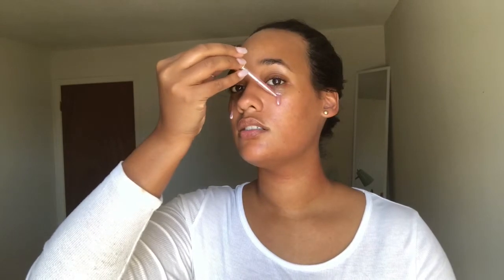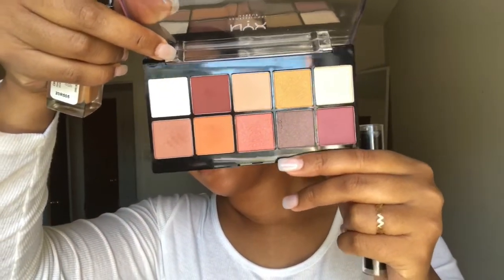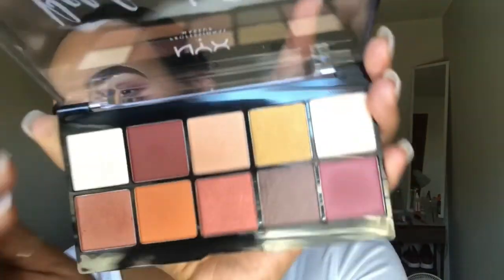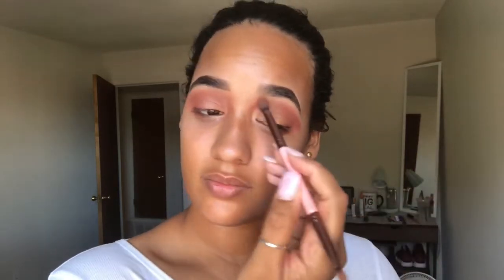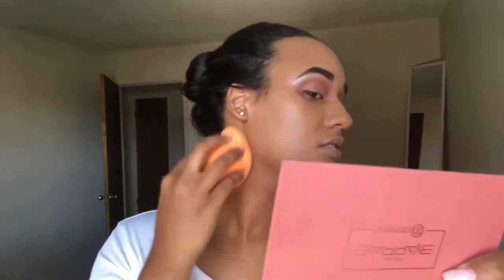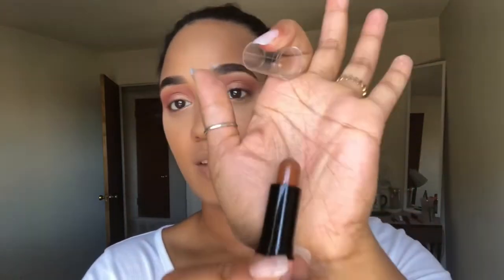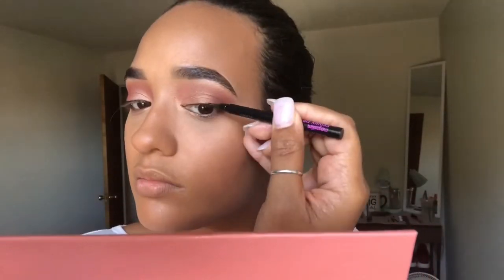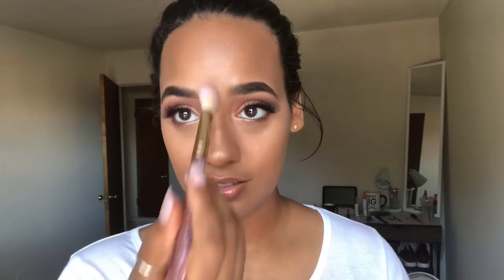NEW MAKEUP GET READY WITH ME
Products used:
Maybelline Tattoo Studio Brow Gel in color 257 Medium Brown
NYX Perfect Filter pallet in Rustic Antique
ItsMyRayeRaye Pallet
NYX Can't Stop Wont Stop Full Coverage Foundation in the color Warm Honey
NYX Wonder Stick in Deep
Makeup Revolution Fast Base Concealer in C12
NYX skinny eyeliner marker in black